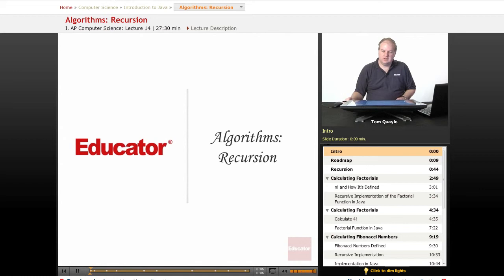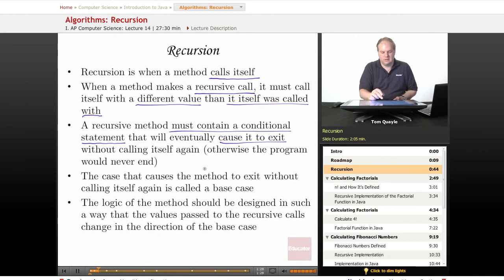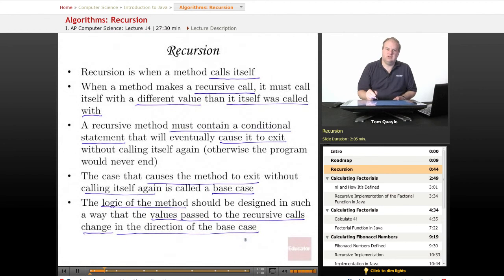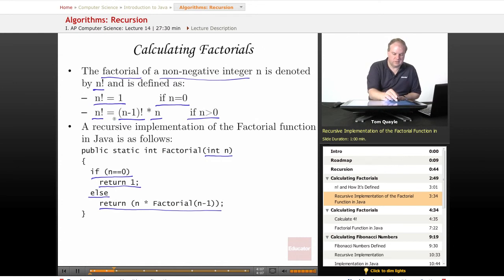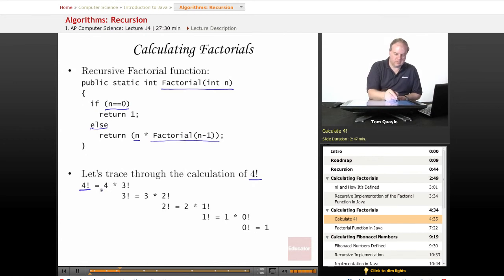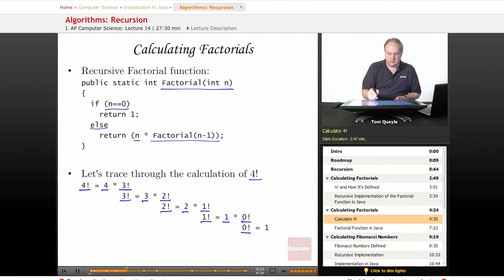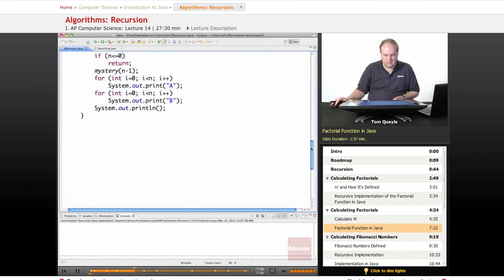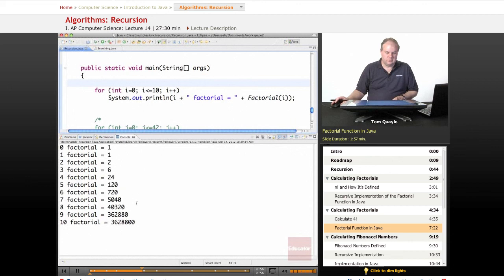AP Computer Science - Recursion Algorithms